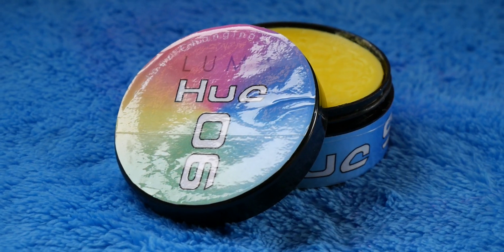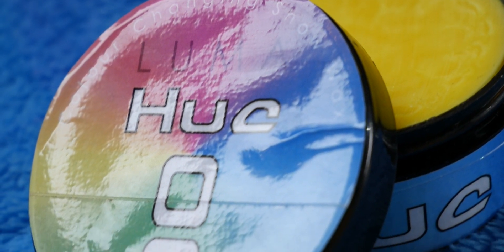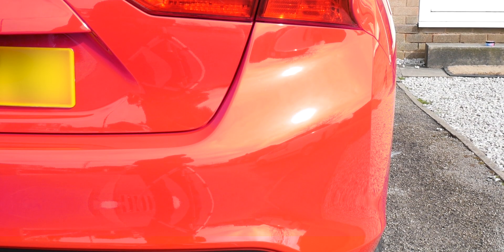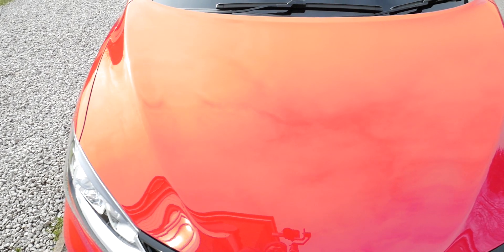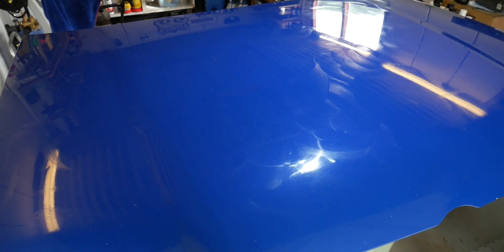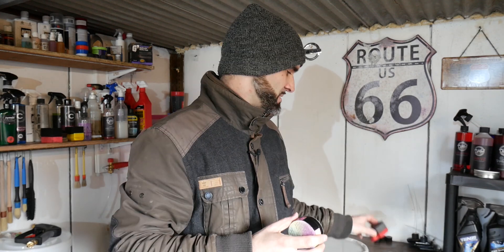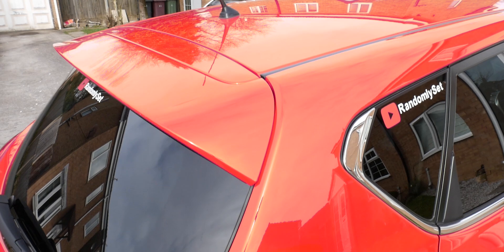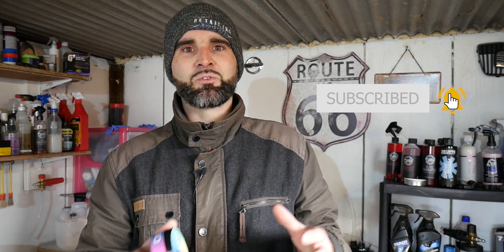Colour Changing Wax - Luma Hue 90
A brand new type of wax hits the market today! Containing nano-phosphorescence, this wax has the ability to change the colour of your vehicle's paintwork. Named "Hue 90", the colour "shifts" 90 degrees on the colour wheel - 45 degrees either way of the original. Meaning a red car can look yellow/red/purple depending on lighting conditions!